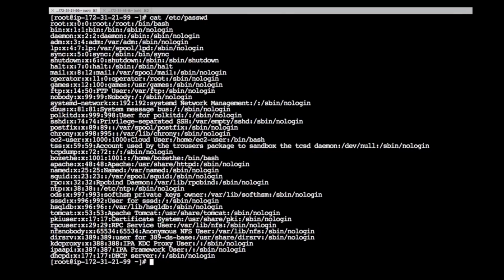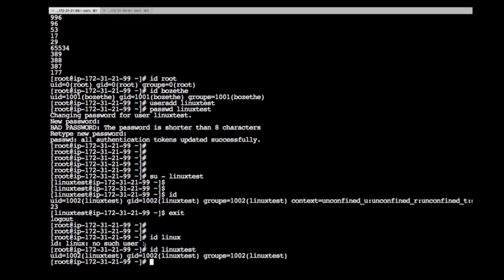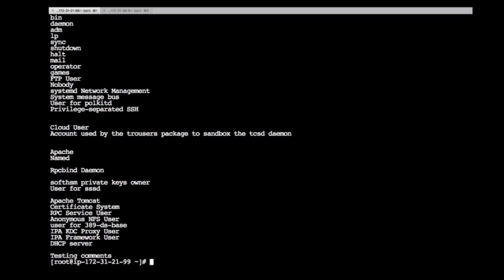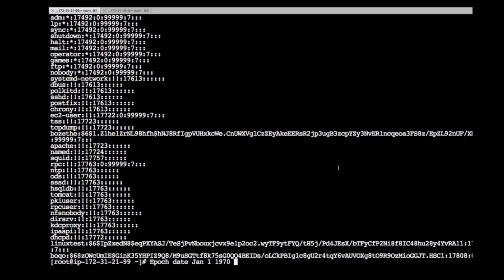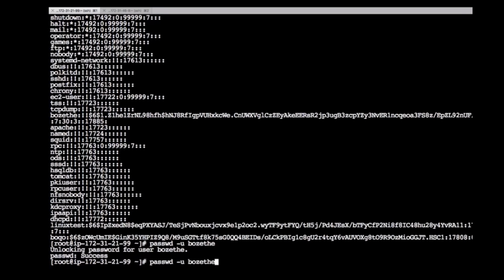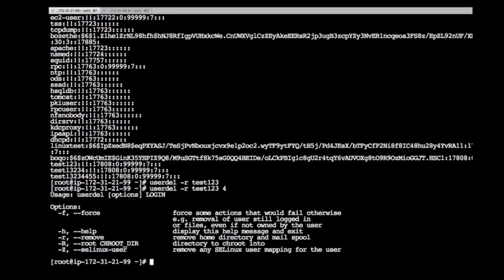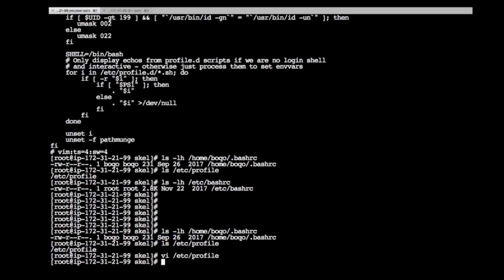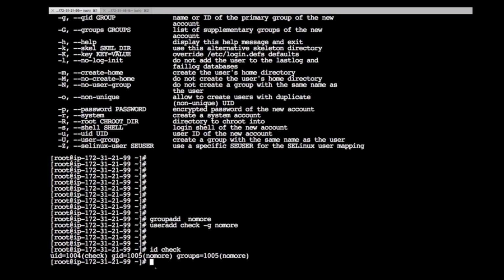Linux course || User and Group management || Lesson 05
The following topics are covered in this chapter:
 Creating and Managing User Accounts
 Creating and Managing Group Accounts
 Create, delete, and modify local user accounts
 Change passwords and adjust password aging for local user accounts
 Create, delete, and modify local groups and group memberships
 Configure a system to use an existing authentication service for user and group information